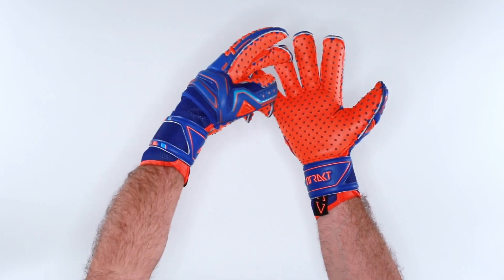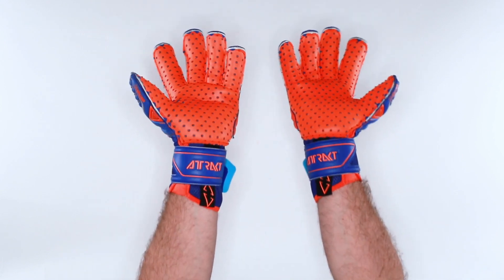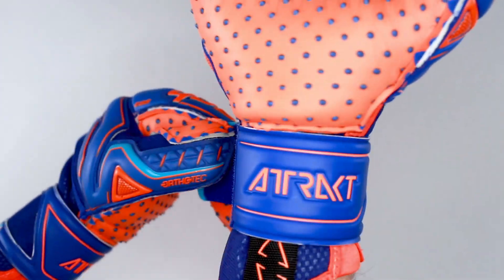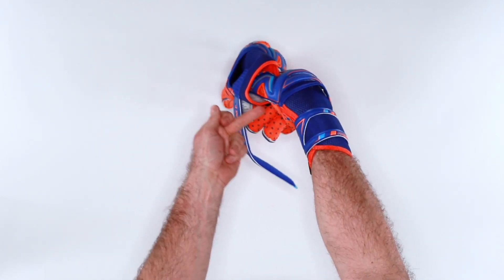Reusch Attrakt Pro G3 Speedbump Ortho-Tec | Goalkeeper Glove Review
The Reusch Attrakt Pro G3 Speedbump Evolution Ortho-Tec is the newest release in the Attrakt line for 2020. The Speedbump latex technology increases friction between the ball and catching area, making it easier to hold on to hard shots. The bumps also reduce shot impact through the entire catching surface area.